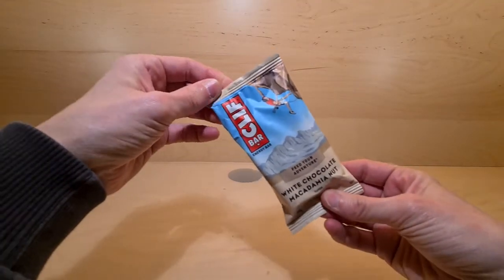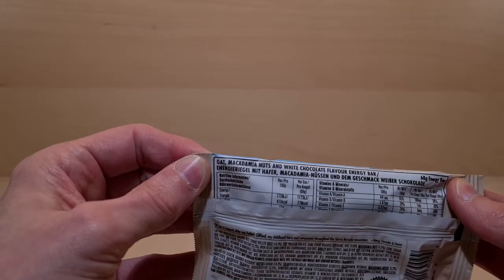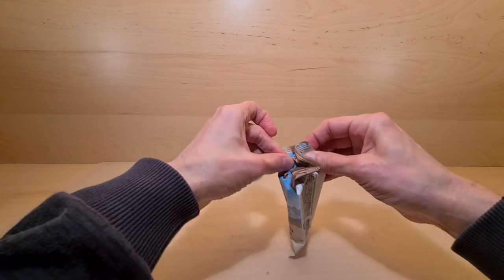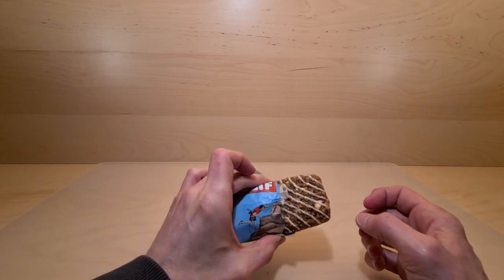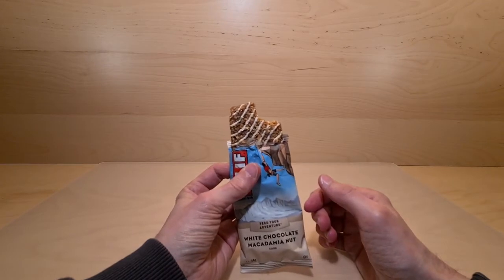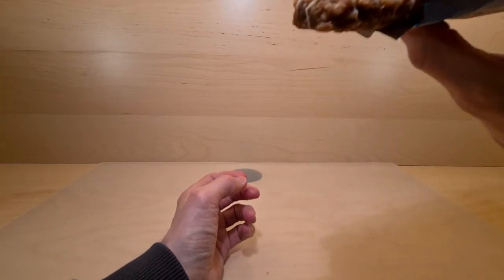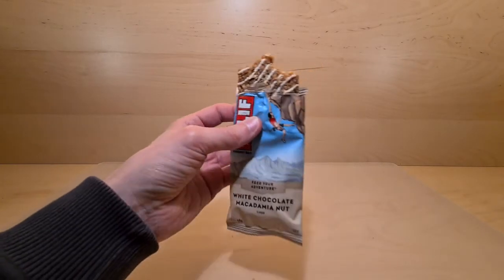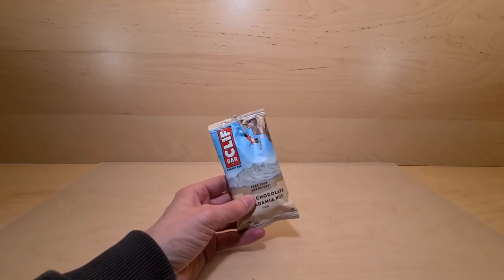Cliff Bar White Chocolate Macadamia Nut Bar - Random Reviews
It is time to leap off the Cliff Bar.